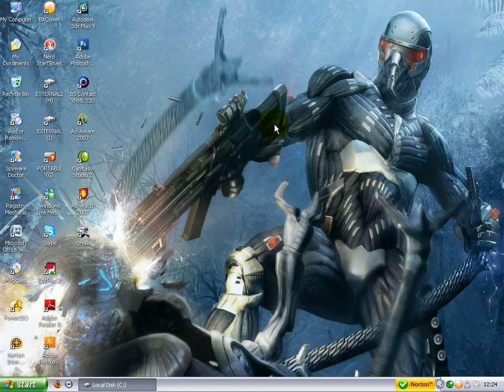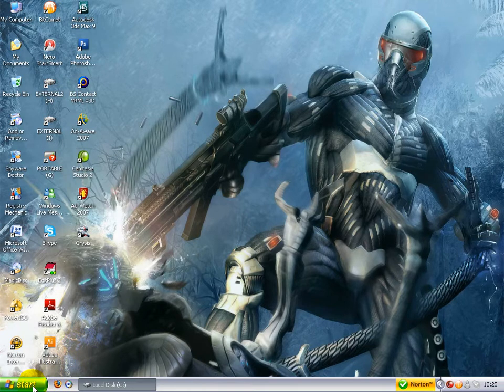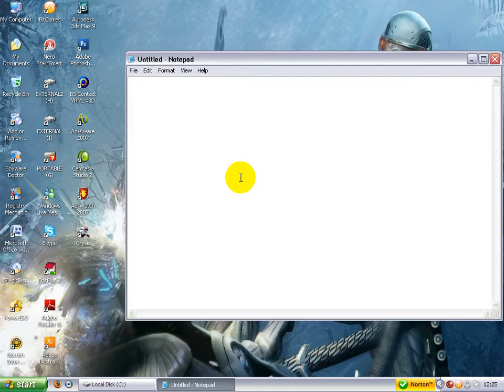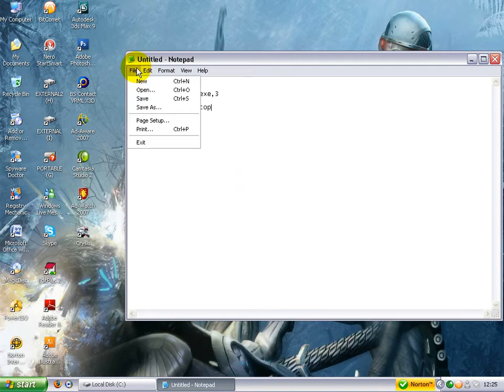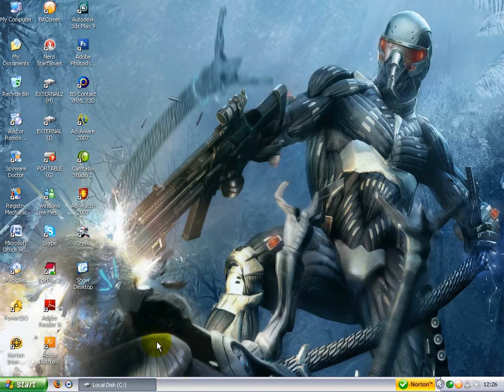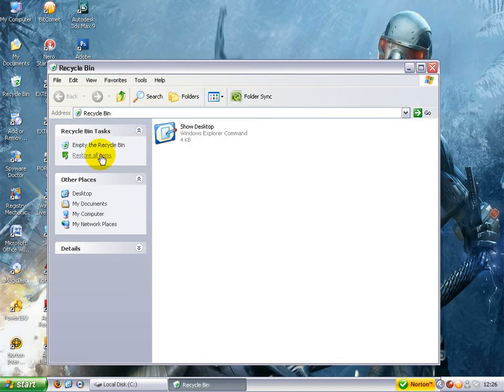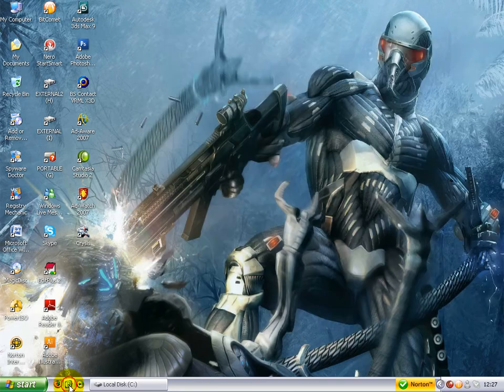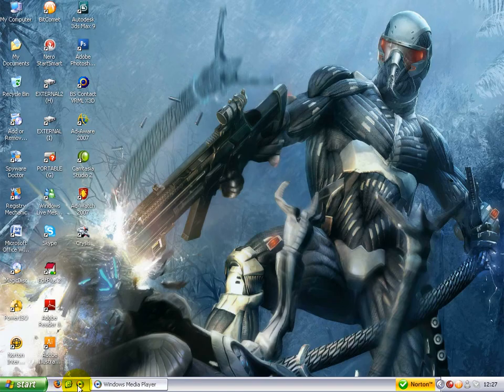Show Desktop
This is a video tutorial on how to create the show desktop icon, that usually appears in the quick launch taskbar for people who have lost it or deleted it by accident.